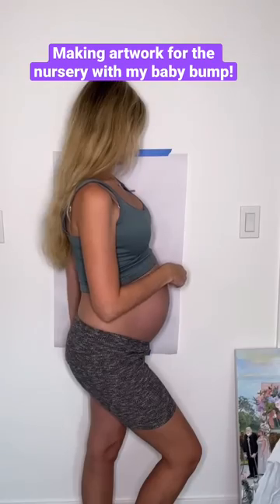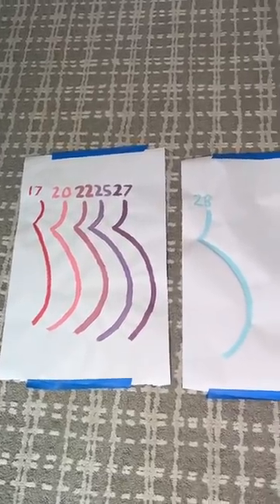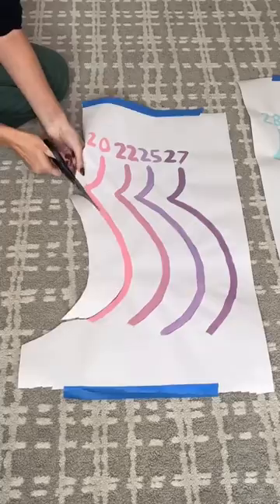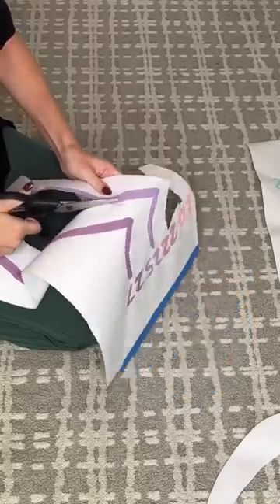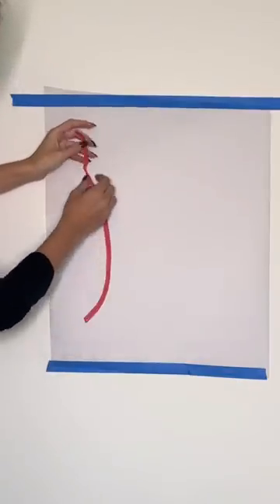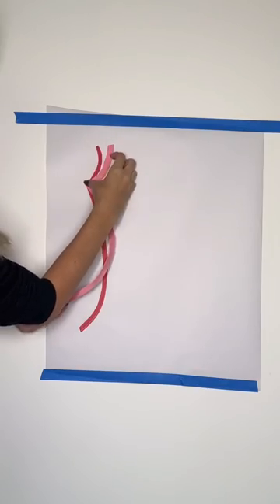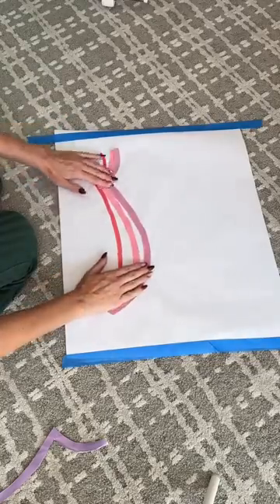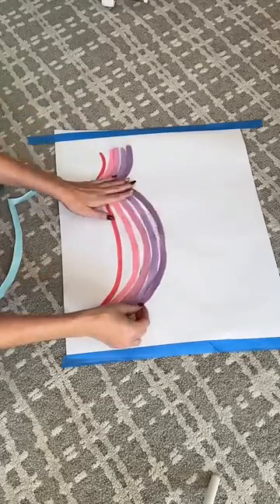Making artwork for the nursery with my baby bump!